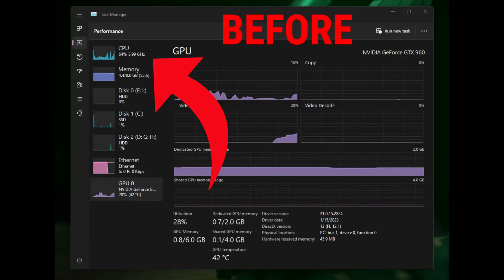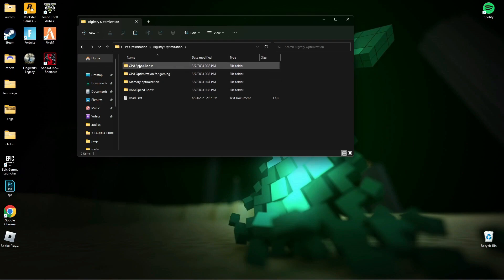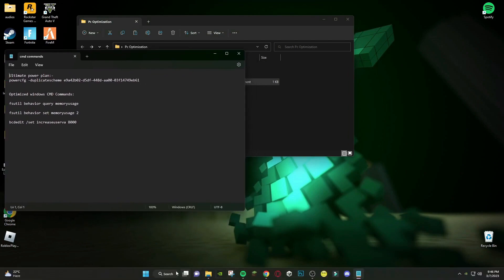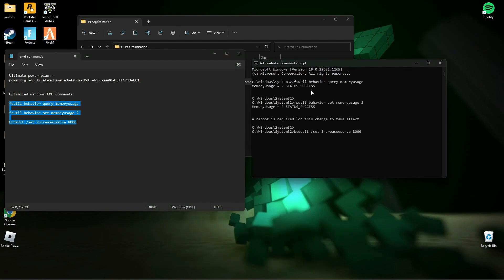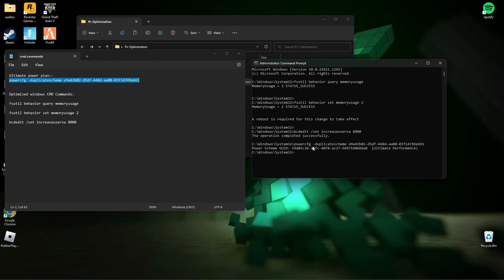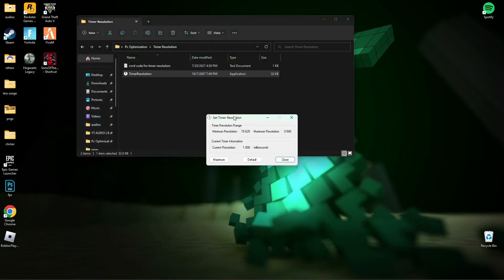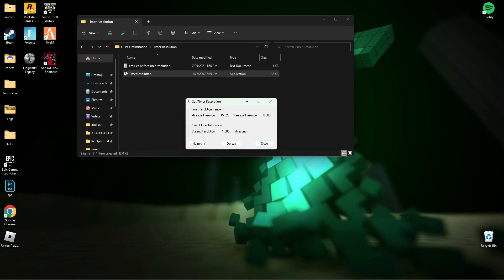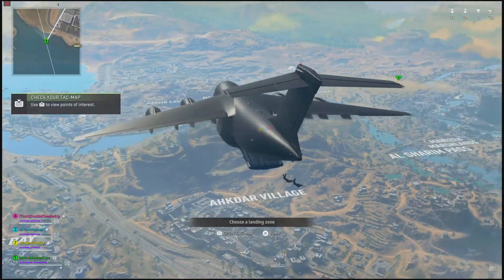Warzone 2.0 Season 3 Low GPU and High CPU usage fix ✅!!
RAM:   16 GB ddr4 3200 MHz
GPU:   Zotac 1660 Super APM Edition
Moniter: Reddragon 165 Hz
Power supply: 700 w
SSD: 256GB
HDD: 3TB
Casing: 1st Player D3A DK
Keyboard: Razer BlackWidow Ultimate Stealth
Mouse: HP Omen 600
Window 11